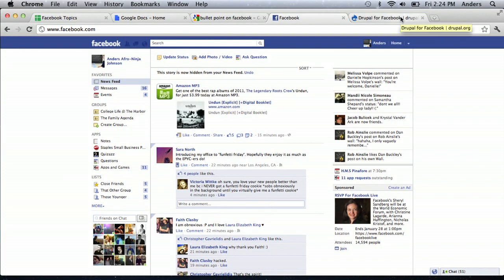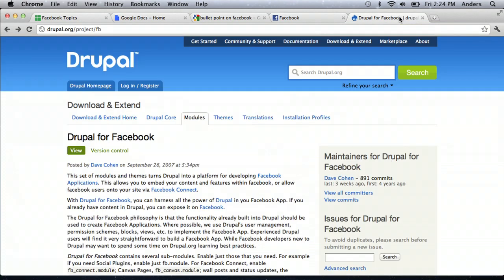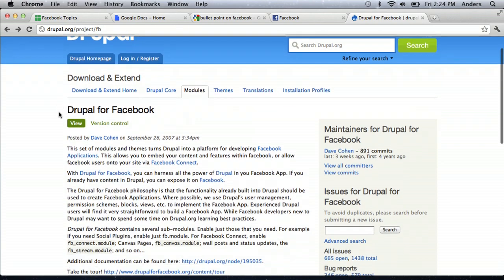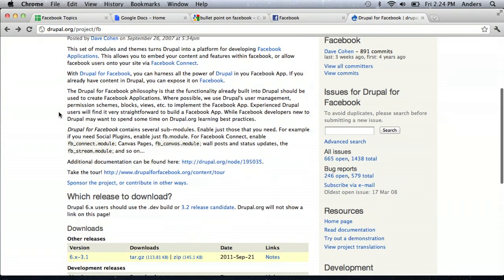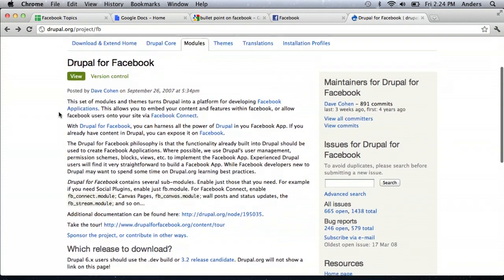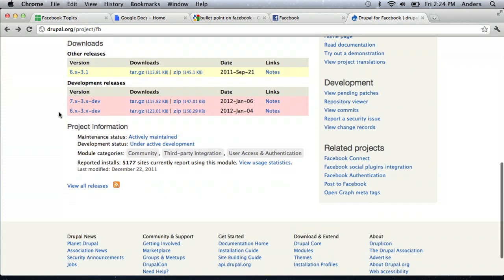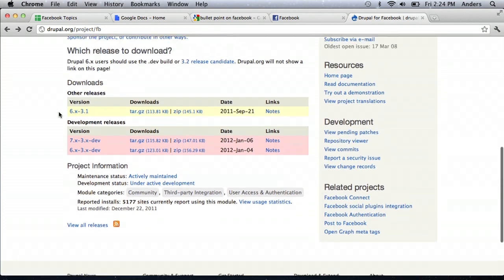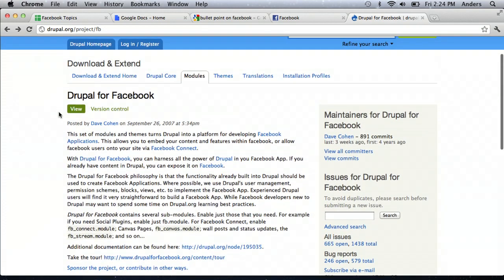An Example of Facebook Integration for Drupal : Facebook Basics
You can integrate a number of different services on the Internet with your Facebook profile in just a few easy steps. Get an example of Facebook integration for Drupal with help from a technology and web expert in this free video clip.

Bio: Anders Johnson is director/producer of media content for his school's radio station and for Providia Studios' YouTube content.

Series Description: With registered users totaling in the hundreds of millions, Facebook is truly one of the most popular services on the world wide web today. Get tips on how to make the most of Facebook's many features with help from a technology and web expert in this free video series.